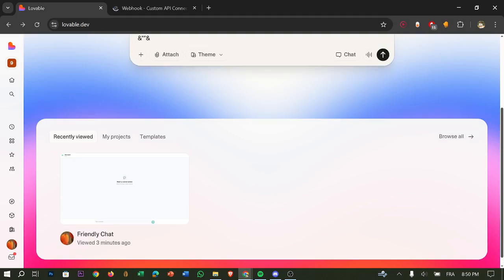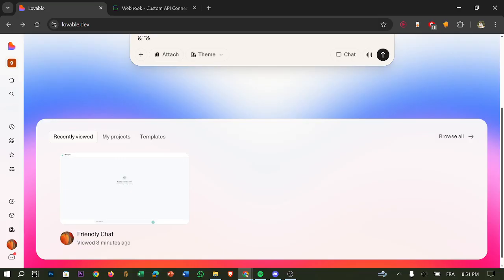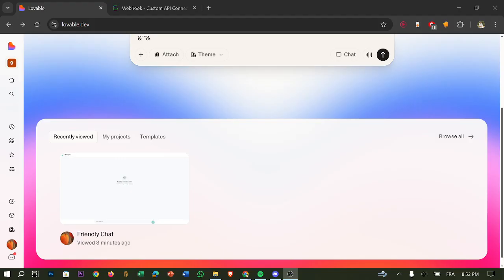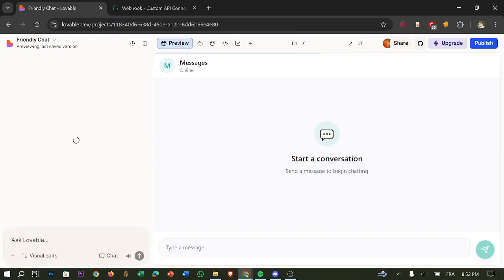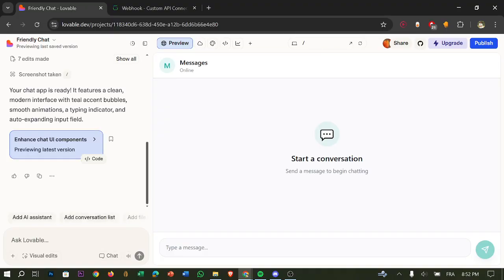How To Integrate Lovable With Webhooks ! Tutorial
Today we talk about integrate lovable with webhooks,lovable,lovable tutorial,lovable automation